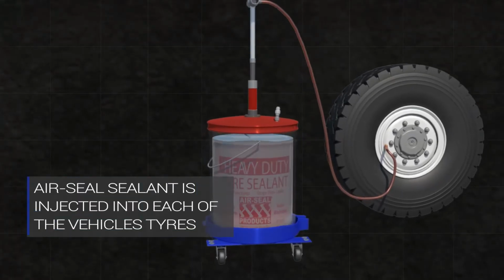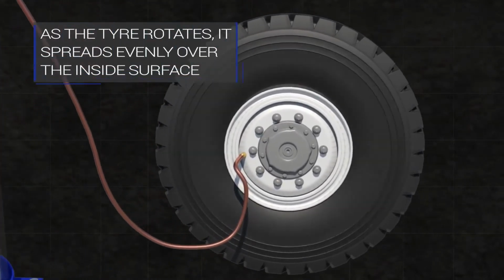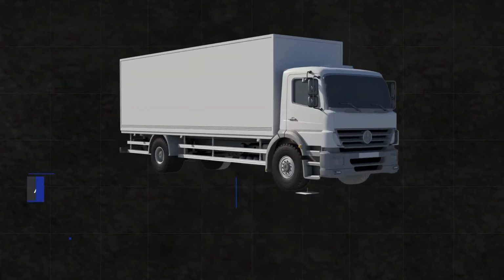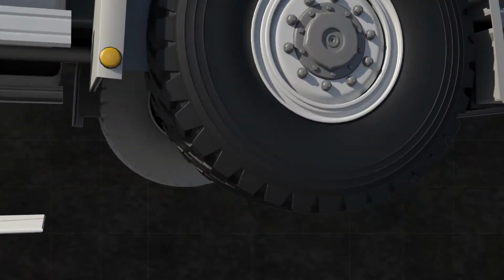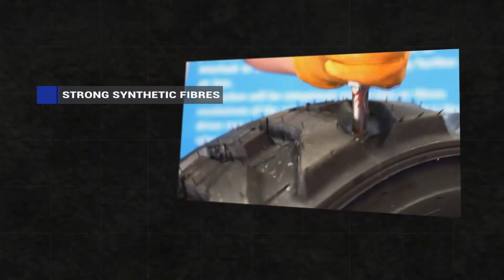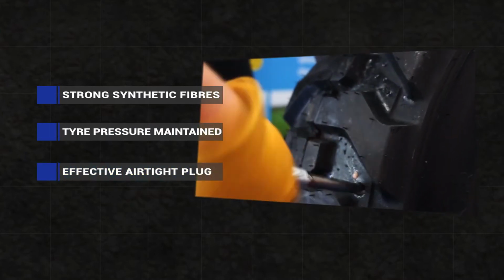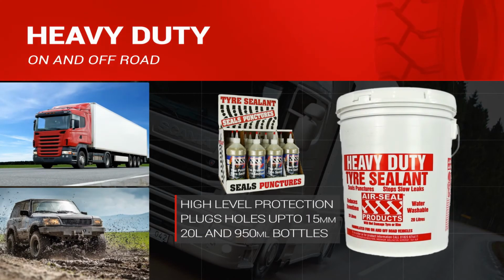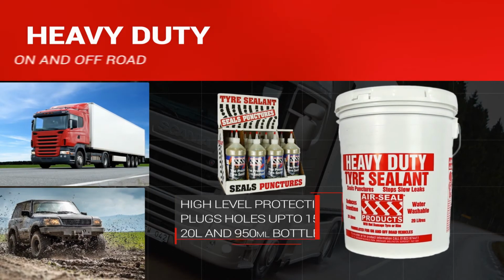Airseal Products General Purpose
A brief introduction to the benefits of operating any tyre installed with our sealant that helps eliminate punctures, improve tyre life and reduce fuel consumption.